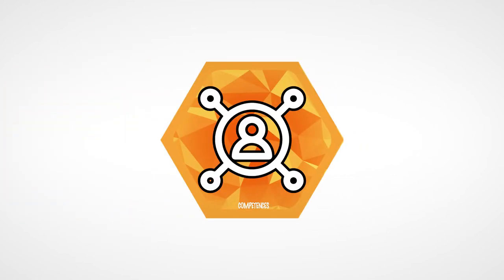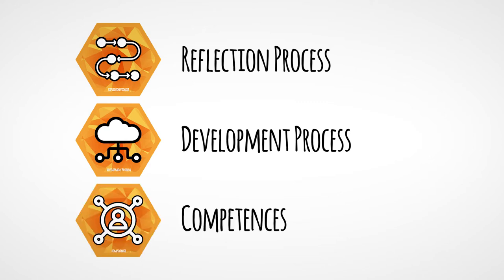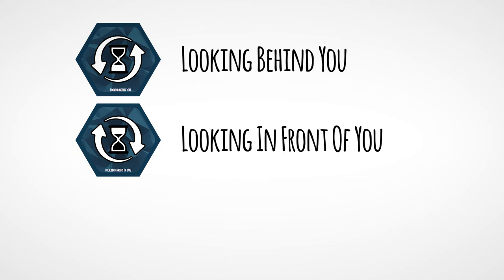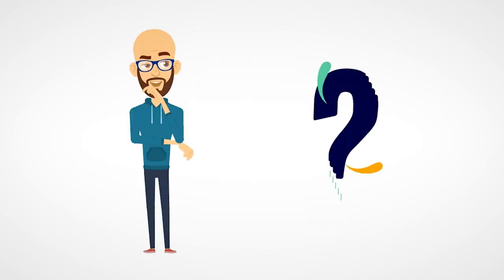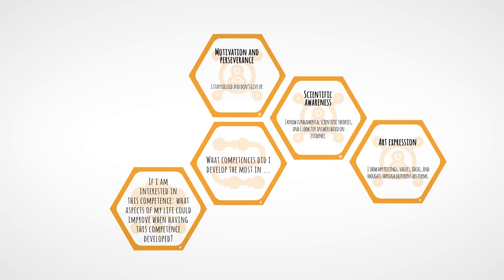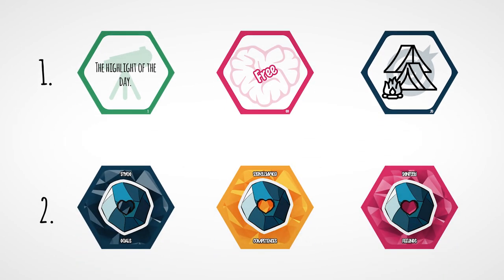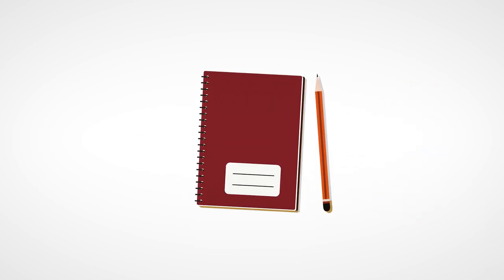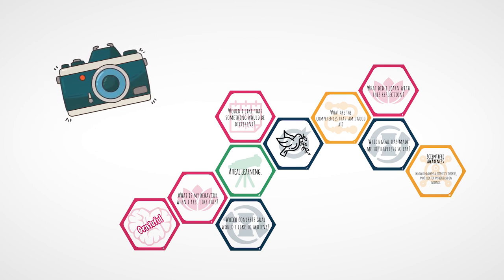The Heart of Reflection - Video tutorial for self-reflection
Video tutorial on how to use the tool for self-reflection created by the project THOR - The Heart of Self-Reflection.

In this tutorial we present info about what the tool is and step by step with some examples on how to use it.

This tool is composed of a series of cards that you can download for free, print and use. Or you can also use it online with our web-app

►About this video tutorial
Authors of the video scripts: Sérgio Gonçalves
Graphics and video editing: Marco Politano
Review and support: Jo Claeys, Igor Speja and Ana Rita Camara
Voice-Over: Sérgio Gonçalves

►About us and the project
“THOR - The Heart of Reflection” is a long-term strategic partnership project which aims to create tools and resources that support the process of reflection, from individual to big groups, to a variety of target groups, from families to colleagues.

In the frame of The Heart of Reflection, we produced 3 sets of tools for reflection: Self-Reflection; Small groups and peer reflexion; big groups and debriefing.
To complement those tools we create 1 video tutorial for each and one facilitator manual. All material is available for free in English, Portuguese and Croatian.

►The project unites three organisations
Posejdon from Croatia
Produções Fixe from Portugal
Ha Moment from Portugal

►Funding
THOR - The Heart of Reflection is co-funded by ERASMUS+ programme of the European Union. More specifically, through the Croatian National Agency for ERASMUS+ under the “ERASMUS+ Key Action 2 - strategic partnership in the field of education, training and youth” granting scheme.